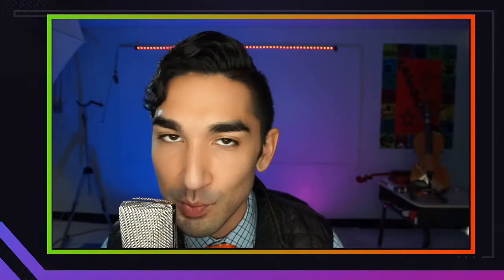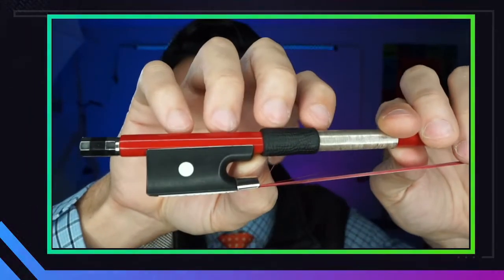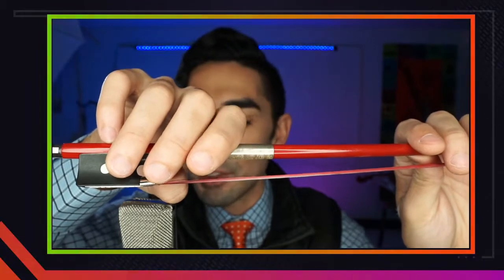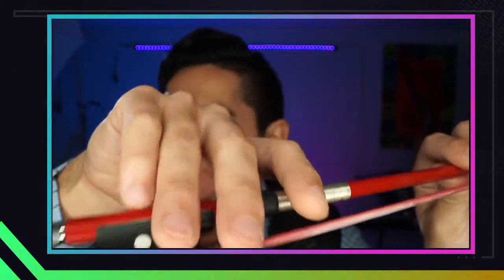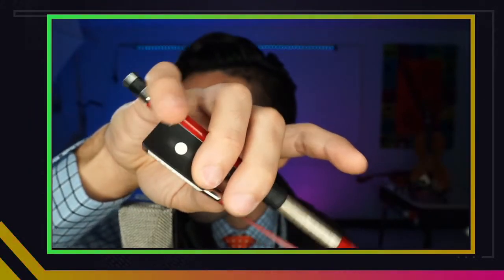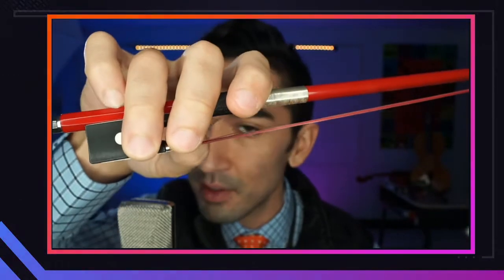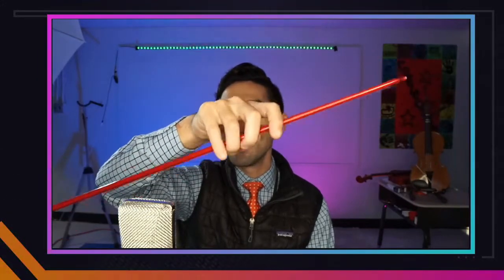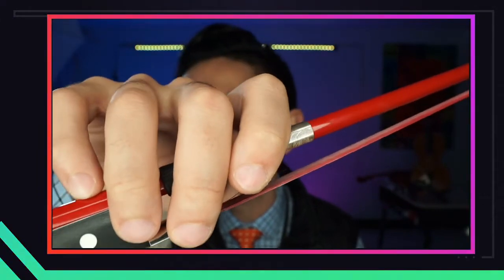How to hold your violin/viola bow - pt 2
Check out this video to help you develop holding your bow!

Credit to Rachel Nesvig and Pizzicato Peeps for showing me this bow story.